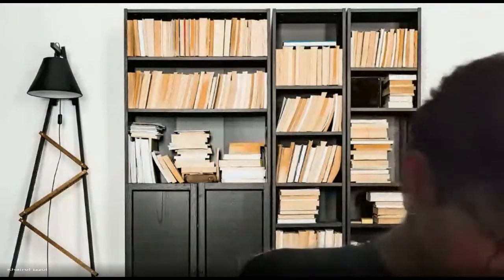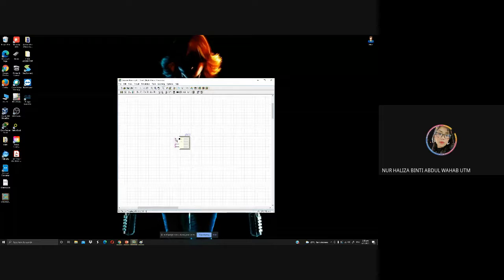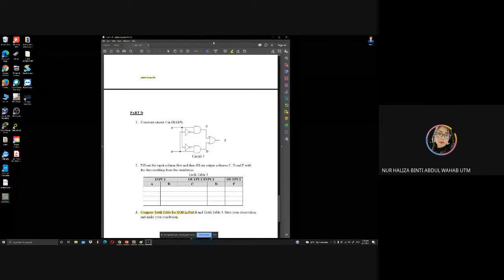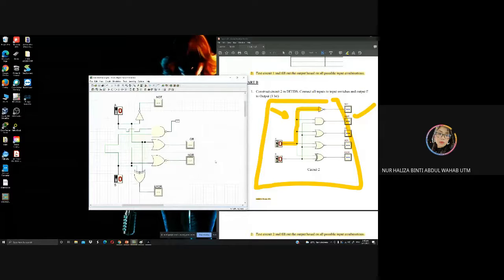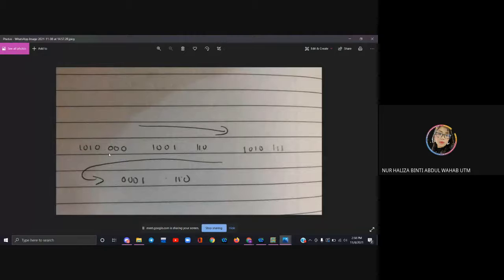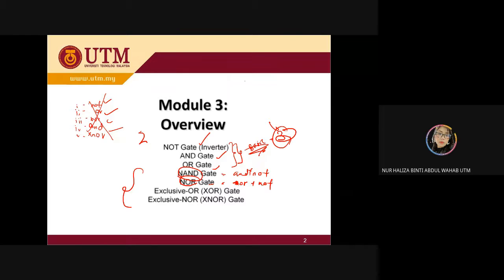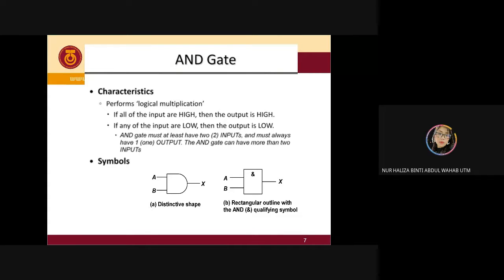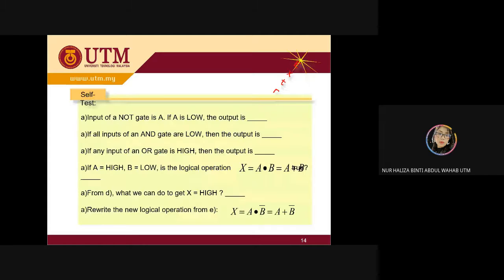Lab 1, Deeds simulator and Module 03 basic gates section 09 digital logic 8 nov 2021